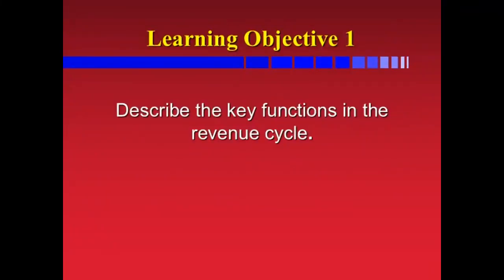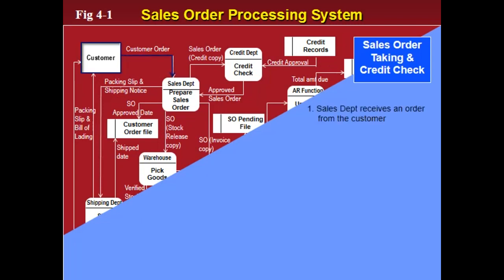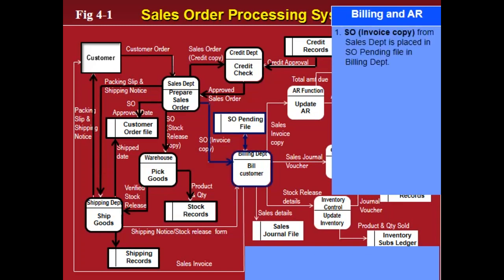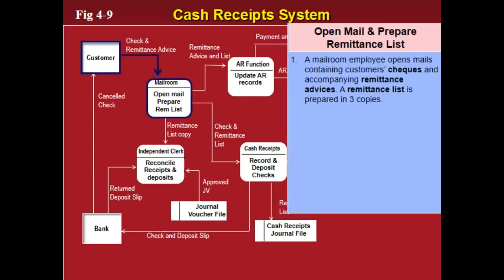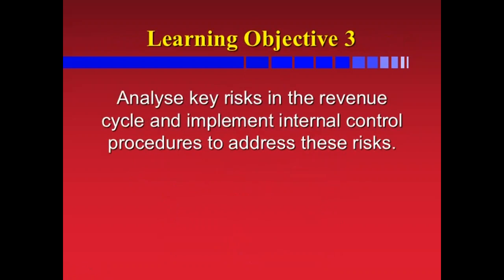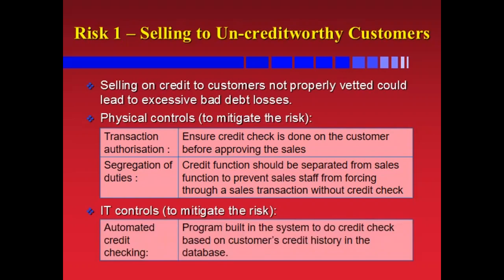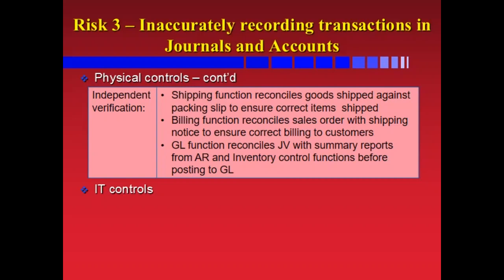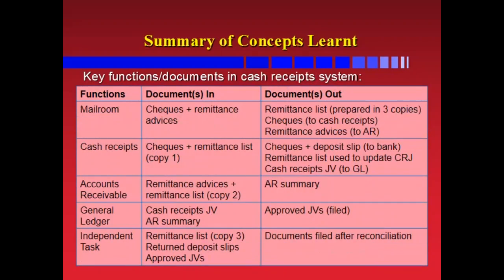ISFA Lecture 4 The Revenue Cycle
Courtesy of Ms Joanna Tan